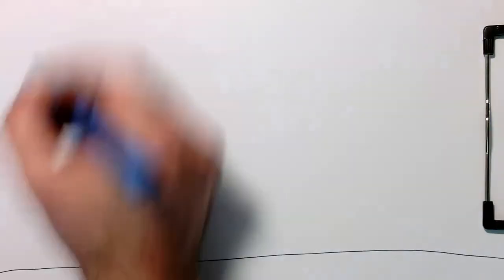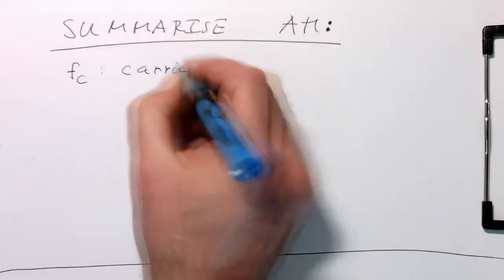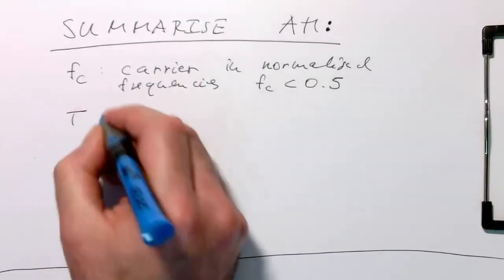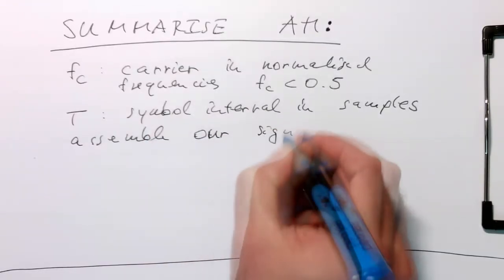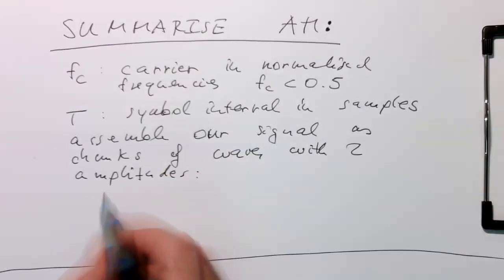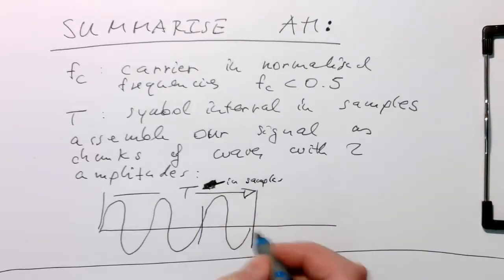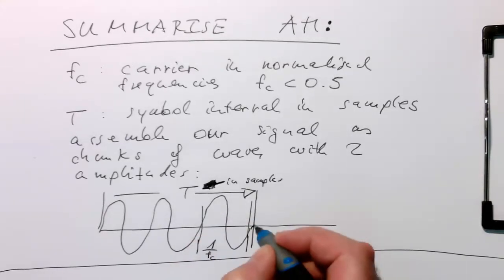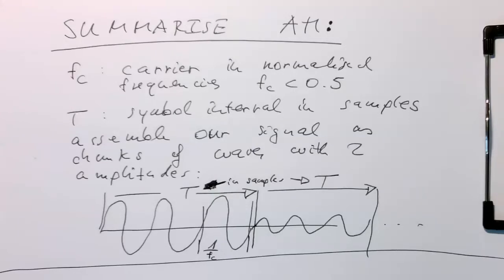Bandpass modulation: AM summary 0009